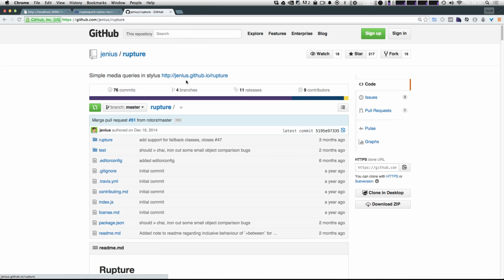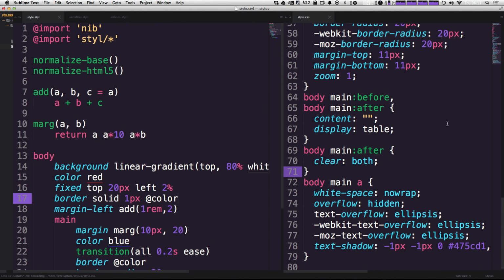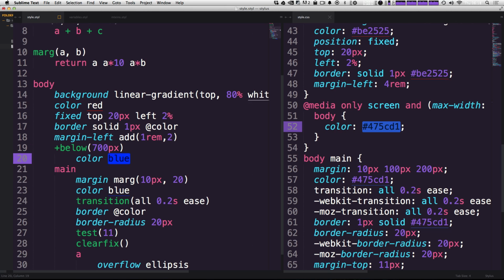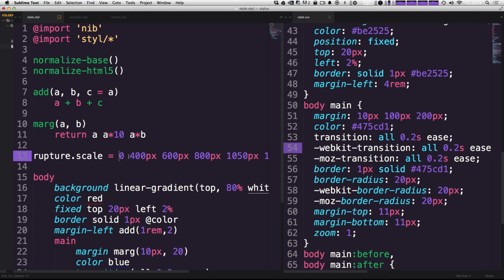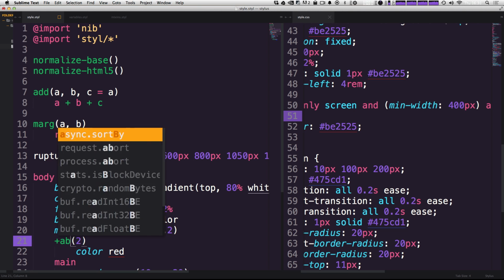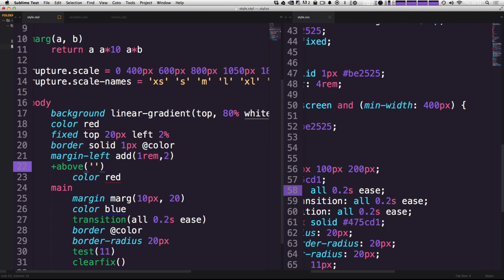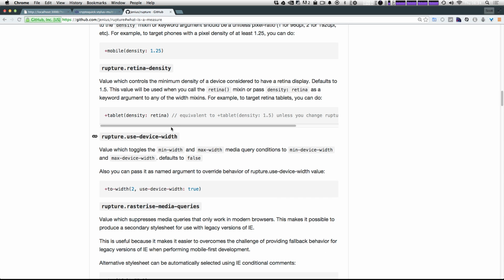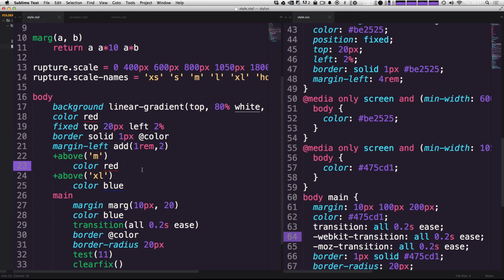Stylus Tutorials - #12 Easy Breakpoints With Rupture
Learn how to easily add breakpoint functionality with Stylus Rupture.